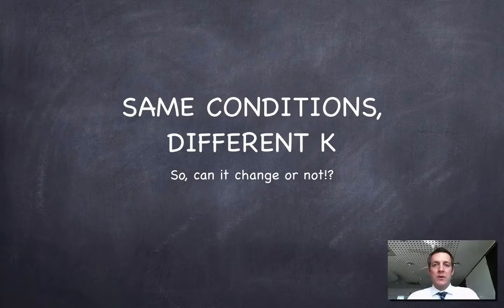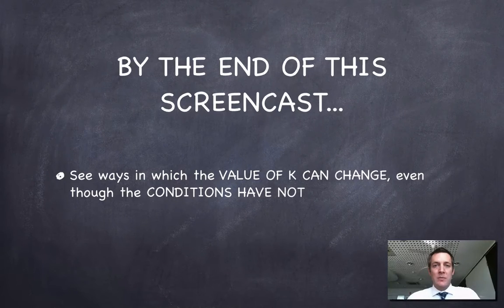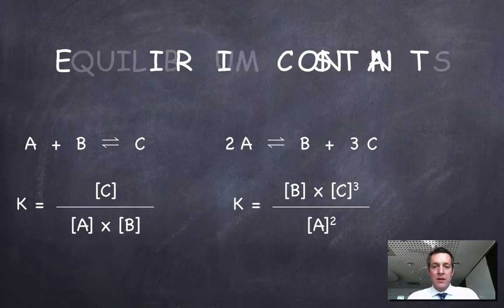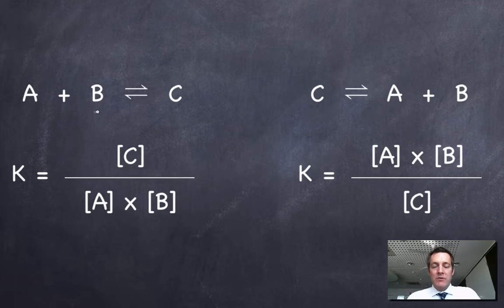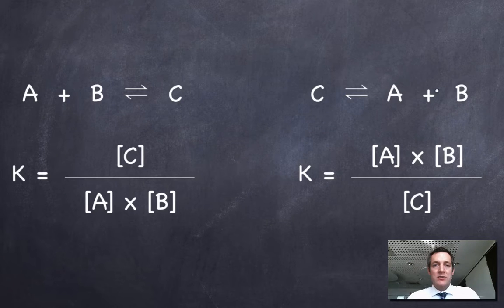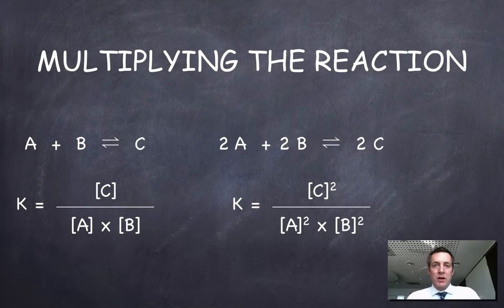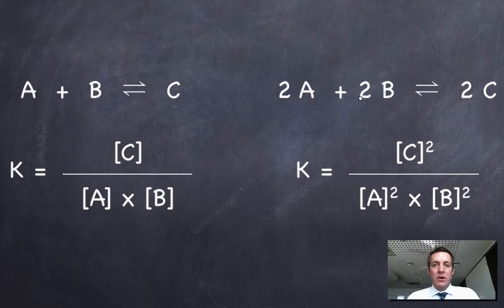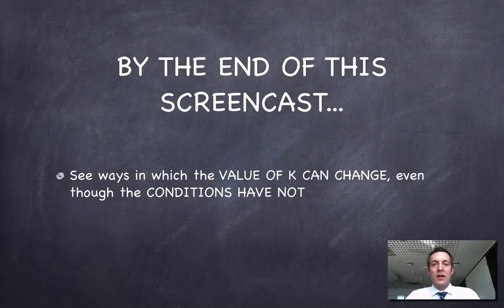4.1 Same Conditions, Different K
6th in a series of eight films covering the SL Equilibrium topic of the IB Diploma chemistry course. Here we look at the way in which the value of the equilibrium constant is dependent on the way in which we represent the reaction in the equation we write for it.